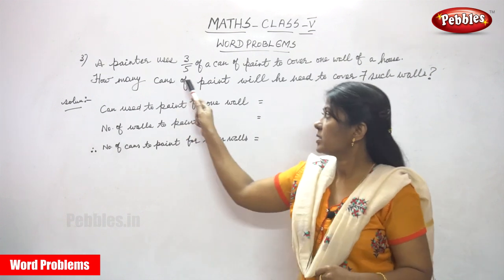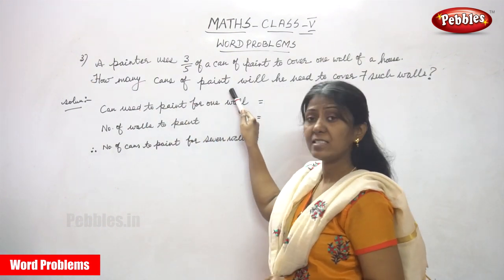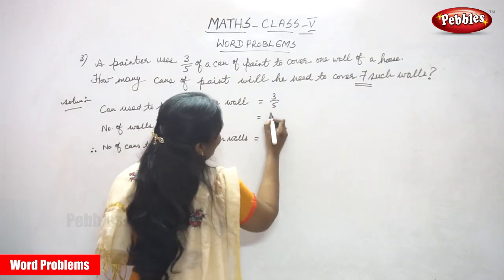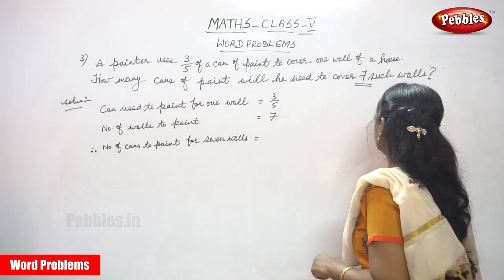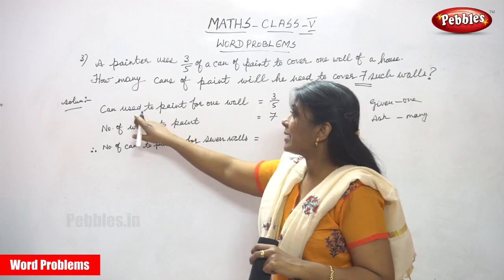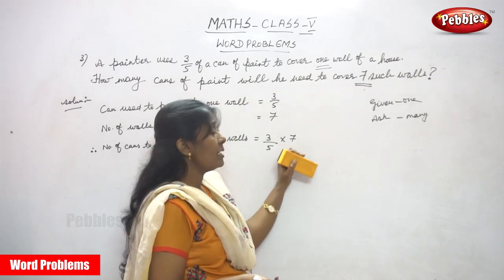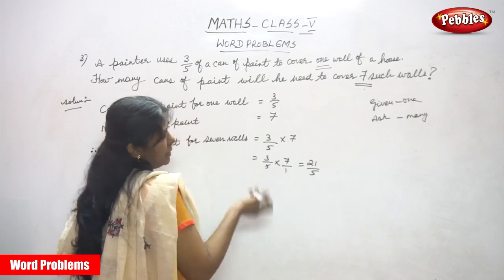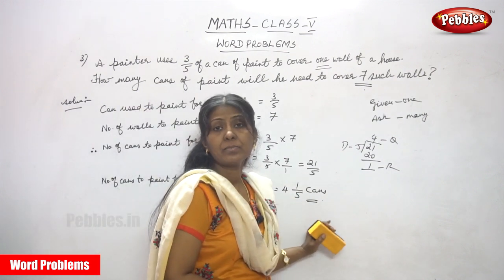5th Std CBSE Maths Syllabus | Word Problems -5 | CBSE Maths Part-61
5th Std CBSE Maths Syllabus | Word Problems -5 | CBSE Maths Part-61